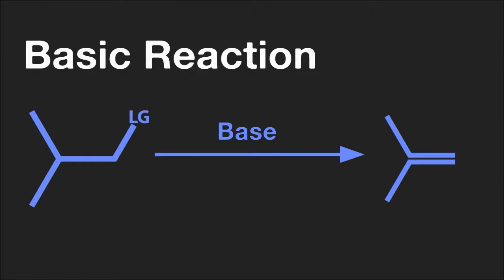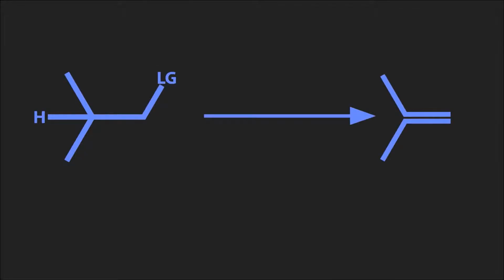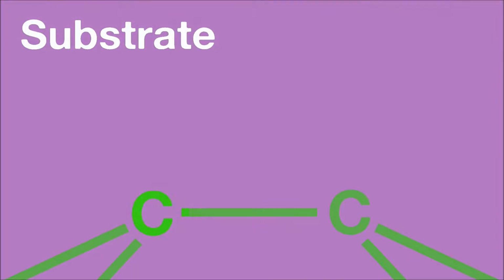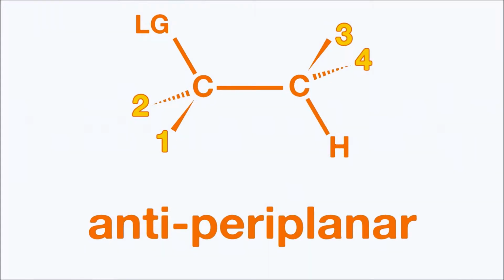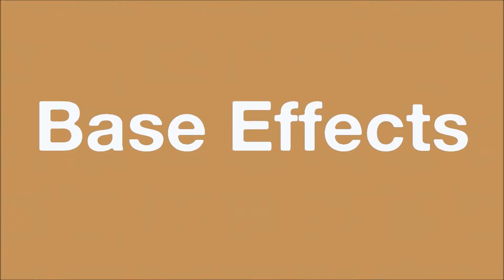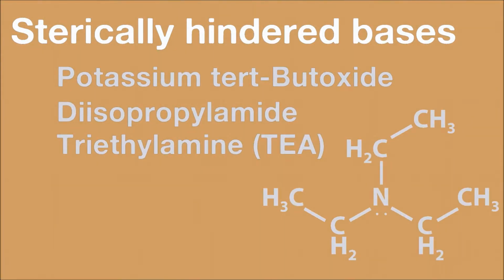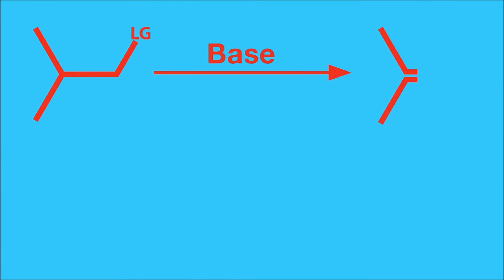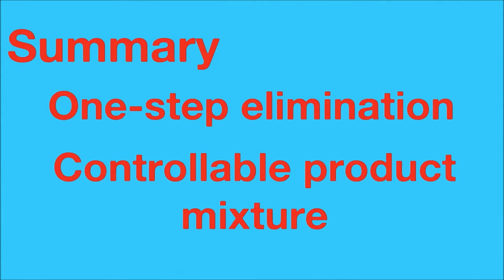E2 Reaction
Organic chemistry review of the E2 elimination reaction and mechanism.
Written and produced by: Jonathan Pham
Co-produced by: William Pham